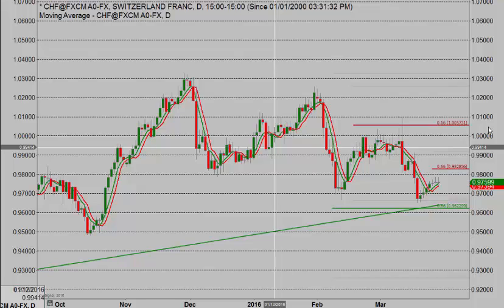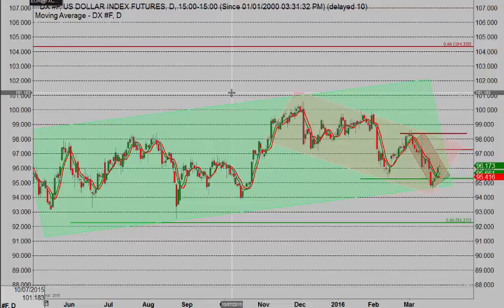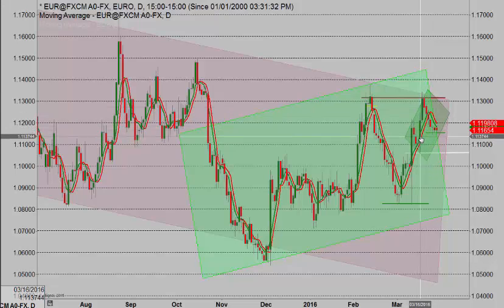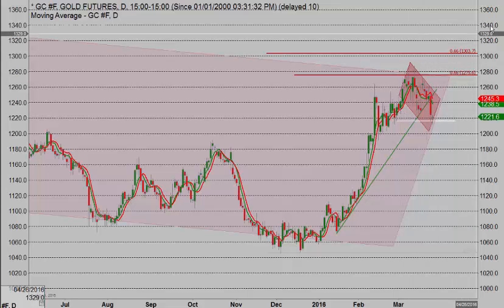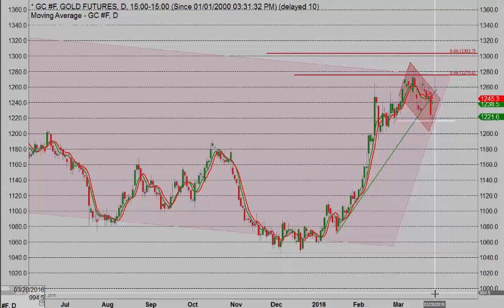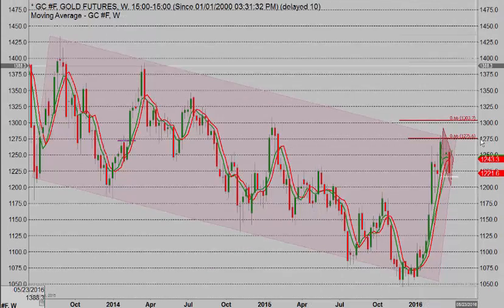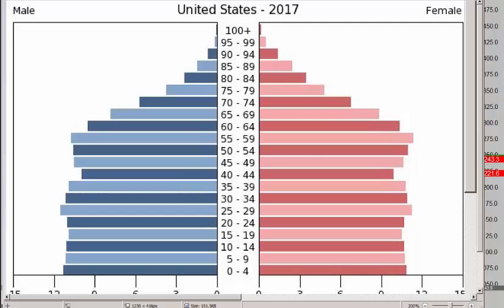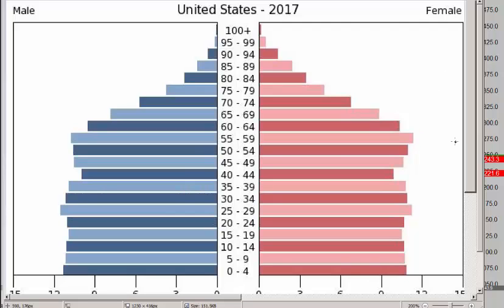Weekly Forex & Futures Forecast For 3-28-16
Author and trader Jay Norris explains the influence of demographics on financial markets, explaining why there is far more downside than upside in gold and how this is overall U.S. Dollar bullish.